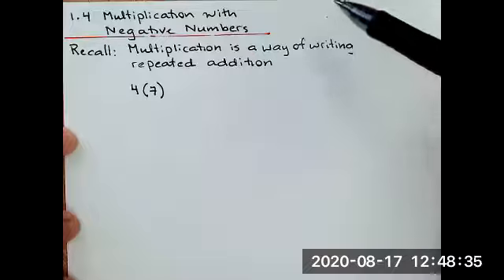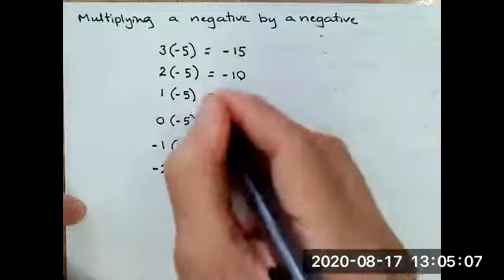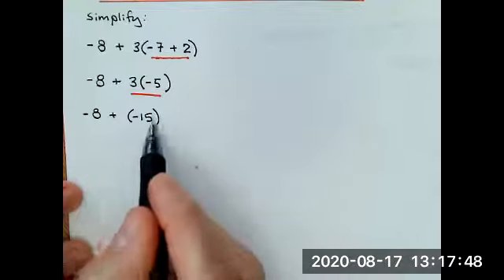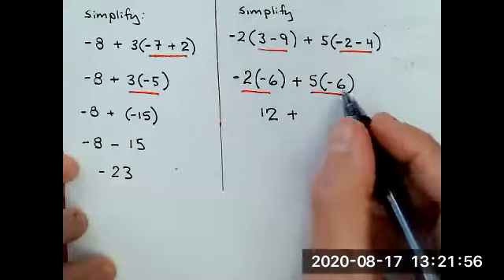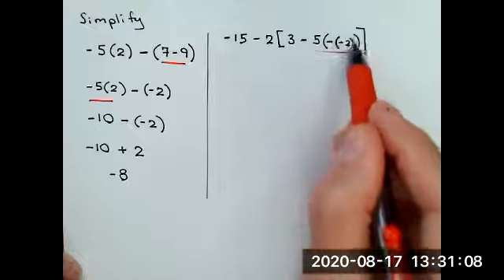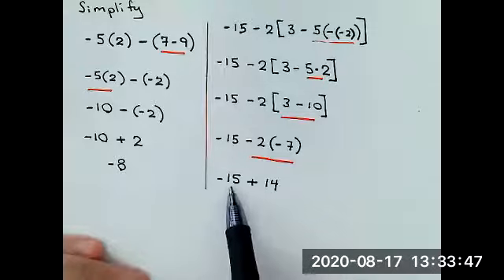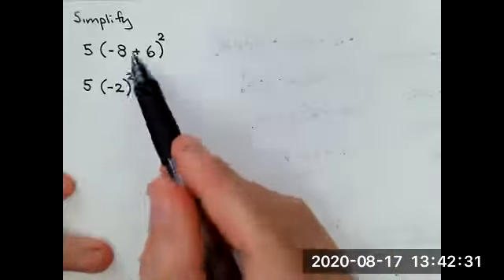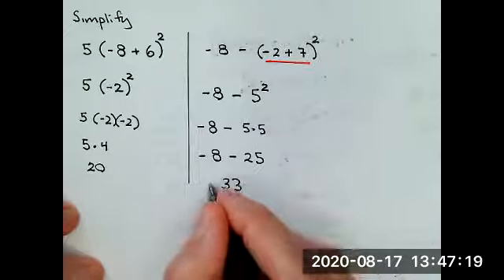1.4 multiplying signed numbers, elementary algebra